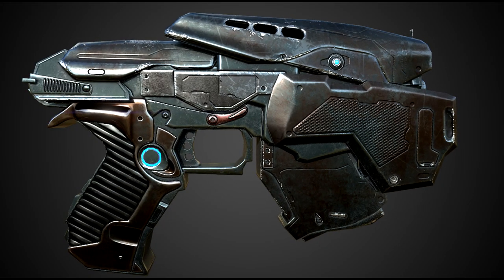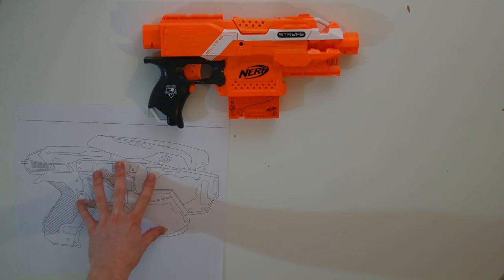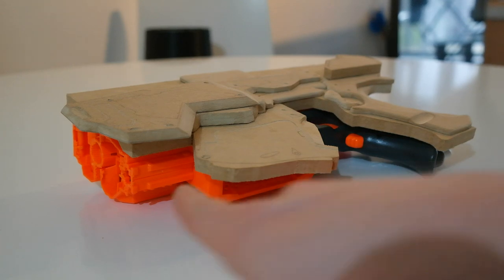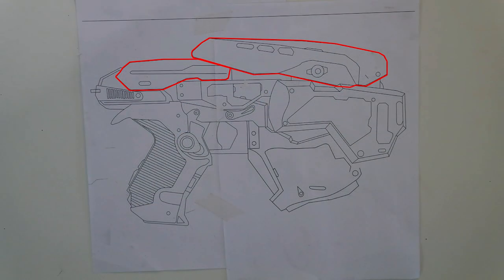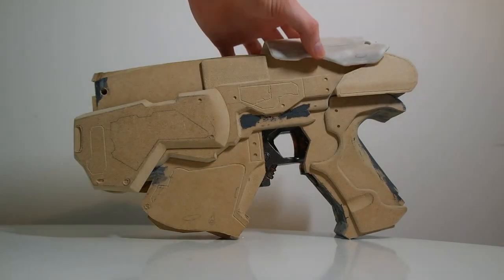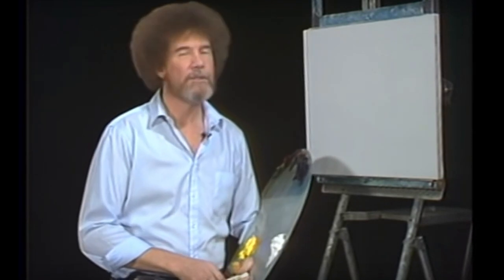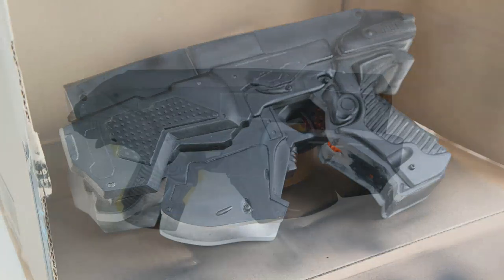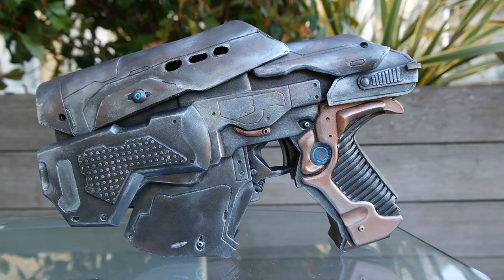How to make a Nerf Gears of War Snub Pistol ft Bob Ross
Skip to 7:50 if you just want to see the finished piece

How to convert a Nerf Stryfe into a replica Snub Pistol from Gears of War

If you want to check out any of my other stuff
Or the other videos on my channel!